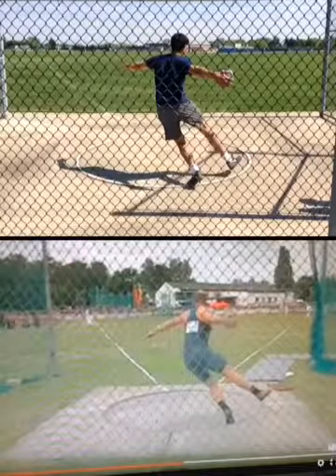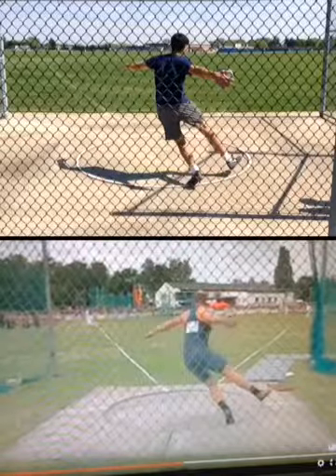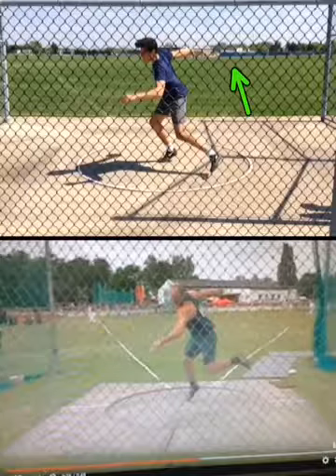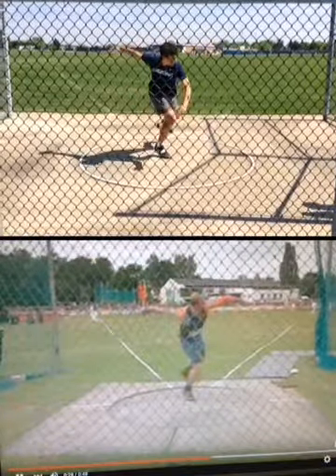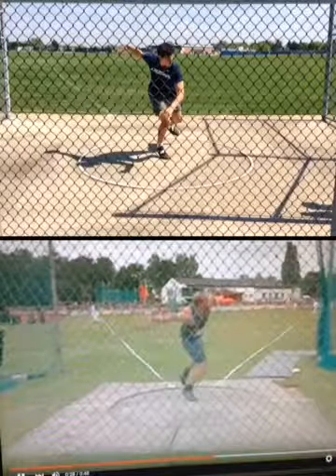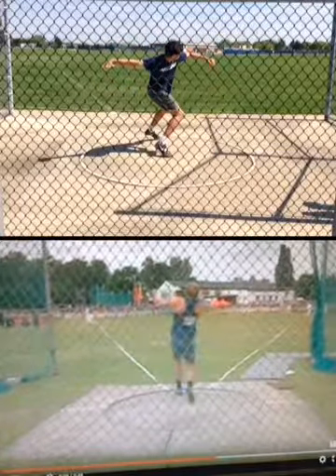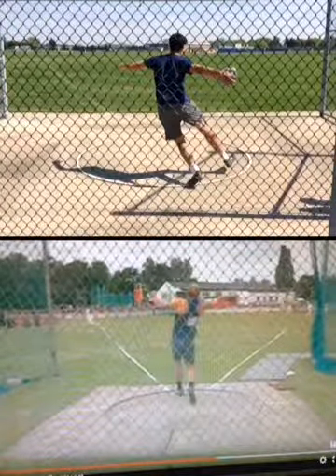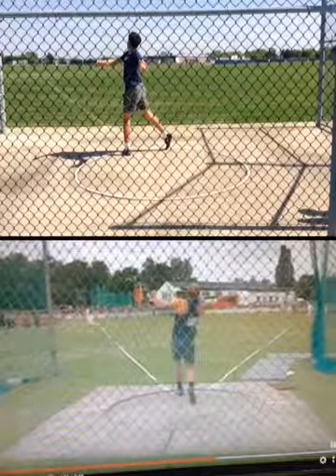Jake May 16 practice